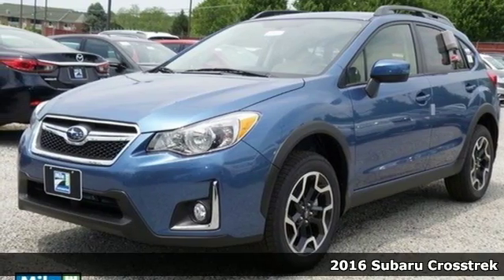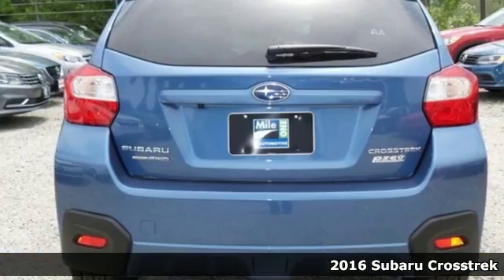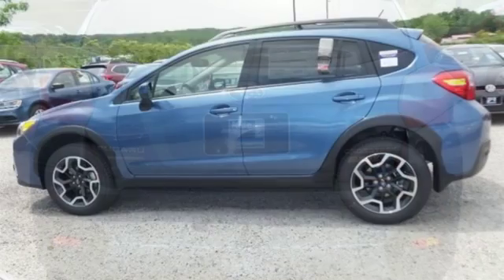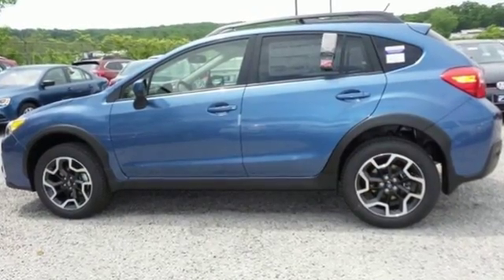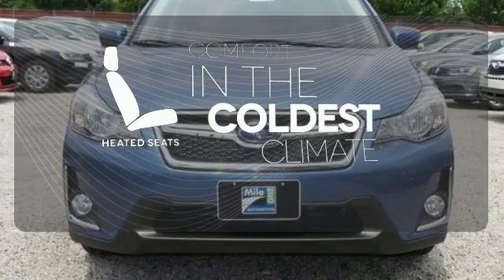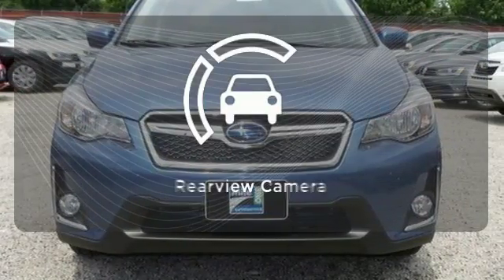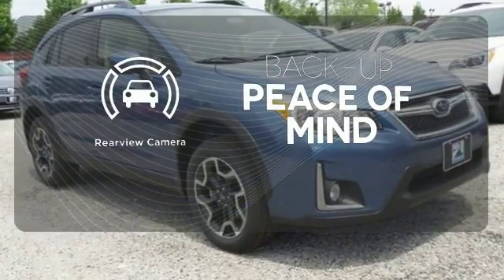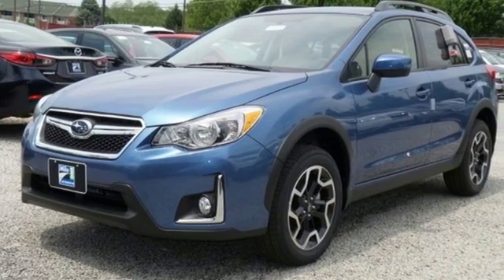New 2016 Subaru Crosstrek Baltimore, MD S160495 - SOLD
Year: 2016
Make: Subaru
Model: Crosstrek
Trim: 2.0i Premium
Engine: 2.0L 16V DOHC
Transmission: Lineartronic CVT
Color: Blue
Interior: Ivory
Stock #: S160495
VIN: JF2GPABC5G8282821

Address:
6624 A Baltimore National Pike